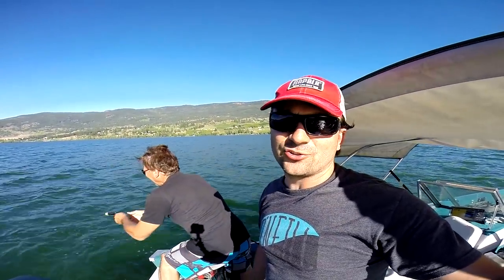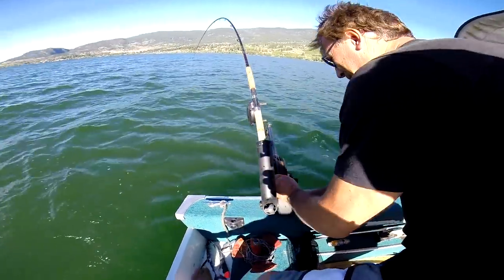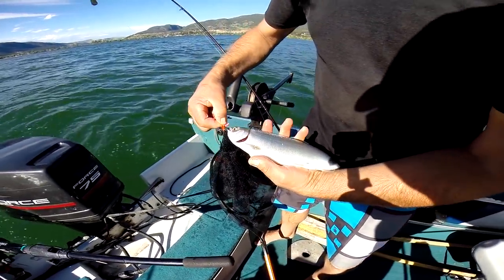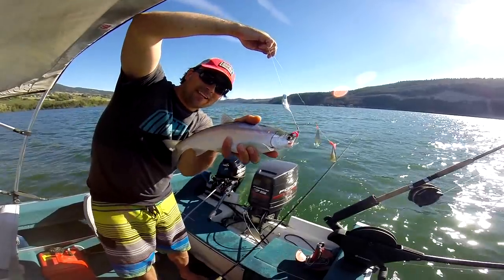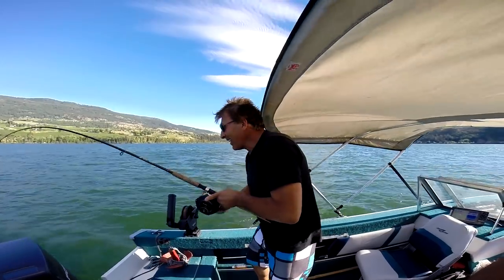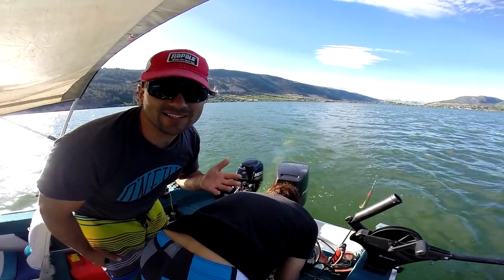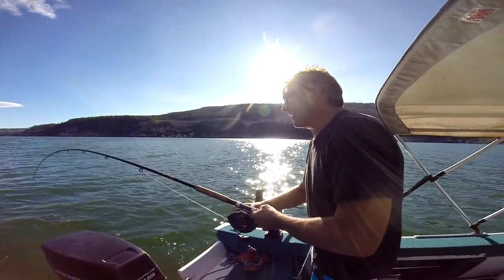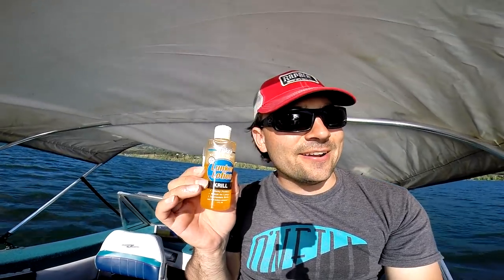How to Kokanee Fishing Downrigger and Controlled Depth Trolling Wood Lake BC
Wood Lake British Columbia was the first lake that I ever fished for and caught a kokanee.  These smaller sized land locked sockeye are a great fish to catch during the summer and make a tasty meal.  When we started fishing for them we would use weights on our lake trolls to get the lure to depth.  Now I have downriggers on the boat which makes controlled depth angling for these kokanee a whole lot easier.  While with weighted line you're just guessing where your lure is based on how much line you let out, with a downrigger you know exactly where your lure is.  Match up this with the depth of the kokanee schools and you are usually hooking up with fish in no time at all.  I hope you enjoy the video.  Let me know what else you would be interested in seeing or information you are interested.  Maybe I can help out with more how to videos in the future.
►►►►►About The Fishing Doctors Adventures◄◄◄◄◄
Hey everyone, I’m Brandon the Host and Creator of this channel.  I started making videos back when YouTube was created in 2006 and increasingly posted more fishing content until 2013 when I named my Channel “The Fishing Doctors Adventures”.  Some people ask me why and I tell them, “Because I’m a Medical Doctor who loves going on Fishing Adventures!”  I try to fish where ever I go and I am always trying to expand my boarders.  Right now most of my time is spent In British Columbia and Alberta, Canada.  I also have many videos from California when I lived there and have spent some time fishing Idaho, Saskatchewan, Mexico and the Pacific Ocean.  I fish from whatever I can whether it be Ice fishing and all the way to out on the ocean in my kayak.  Lakes, rivers, streams, sloughs, oceans…. Where ever the fish are found I will be in search of them.  I make the videos because I enjoy capturing my days on the water an sharing with others.  I also share a lot of tips that I have learned over the years in these videos and my goal is to help new and experienced fishermen catch more fish while out on the water!